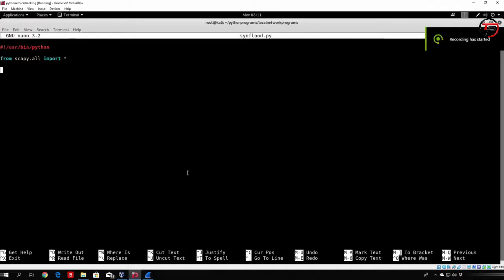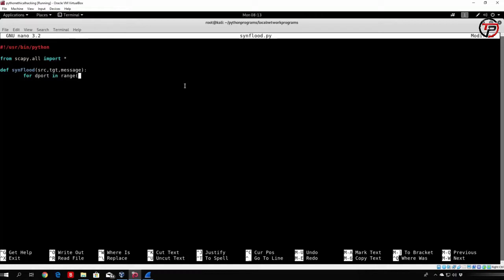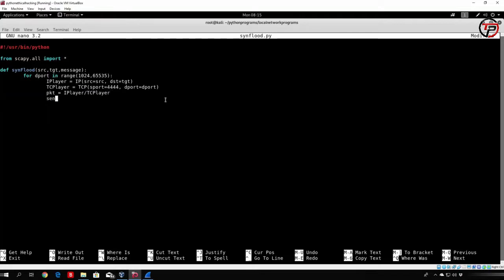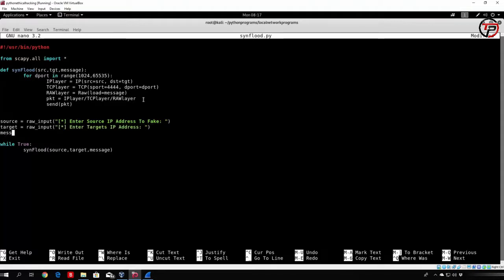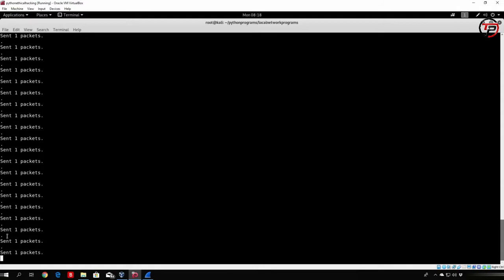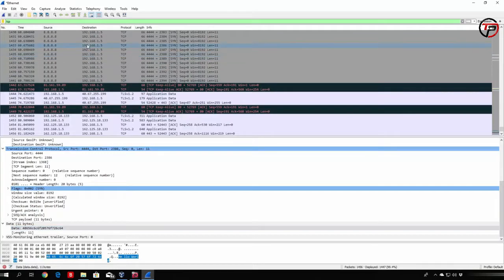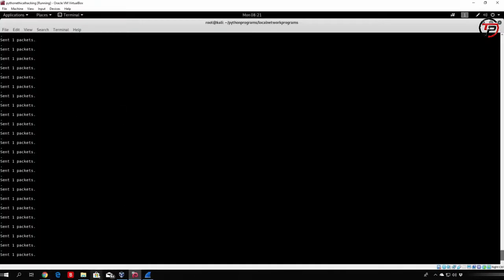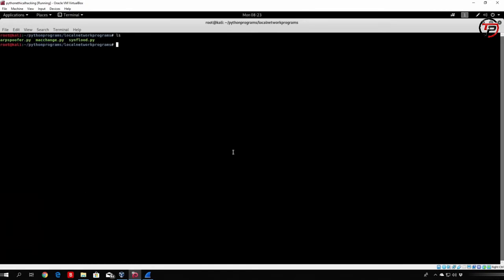Ethical Hacking #34 : Running SynFlooder with changed source IP address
Running SynFlooder with changed source IP address

&A distributed denial-of-service (DDoS) attack characterized by flooding
SYN packets is one of the network attacks to make the information system
unavailable. This kind of attack becomes dangerous and more difficult to prevent
and defense when attackers try to send flood SYN packets with spoof source,
especially, there packets have information fields as the normal SYN packets. In
this study, we propose a method called Packet Identification Anomaly Detection -
PIDAD used to defense type of DDoS attack mentioned above. This method based
on abnormal information of identification field in IP Header when observing the
set of packets received in the victim system.

DDoS attack comprises of various forms of attacks, wherein, TCP SYN
Flooding [1] is one of the attacking types that is of most difficulty to be prevented
and defensed. As to this kind of attack, attackers aim at 3 steps of TCP
handshaking phase to initiate new TCP connection. In this phase, attackers send
TCP SYN packets as if to initiate a TCP connection with its victim. These SYN
packets contain spoofed source IP addresses (hereinafter spoof packets), which
cause the victim to waste resources that are allocated to half-open TCP
connections which will never be completed by the attacker. Because spoof packets
are sent as the normal SYN packets, so the victims cannot differentiate the actual
SYN packets. To really create a large number of spoof packets, attackers can
create malware (virus, worms) and then try to distribute them to as many devices
as possible. Through which, attackers have created an botnet with infected devices
which are controlled some C&C servers.
Attackers can use various methods of sending spoof packets, wherein 3
methods [4] popularly used are random spoof of any source address, random spoof
of source address in a subnet and random spoof of source address in a preestablished list. The basic research question made here is how to find a way of
identifying these spoof packets. Because, it can be found difficult to tell the
difference between spoof and real packets when they may be completely the same.
However, basing on some thorough observations, together with the conditions that
attackers usually use, we can build the methods with specific effectiveness.
The primary idea of our method is following: Basing on the operation
principles of TCP/IP protocol stack, we realize that value of Packet Identification
field (PID) in IP Hearder will continuously increase by 1 unit for a packet was
created and sent out from a computer. On the other hand, we find that the packets
sent from the same computer are the packets sharing the same IP source and
continuously increasing PID value. However, one computer can utilize many
applications at the same time, working on many progresses in the meanwhile, thus
on the receiving computer can we only oversee packets with interruptedly
increasing PID value (i.e. it continues only for some values and then is
interrupted). To illustrate more clearly, supposing that a computer sending with 3
progresses A, B and C is at the same time communicating with 3 other computers.
Then, if we overlook the very computer, PID values stream is created
continuously, but if observing PID values stream sent from the progress A (or B,
or C) to some receiving computer, it is obviously to increase interruptedly. The
above discovery shows that, we can detect spoof packets sent to a computer as
packets with interruptedly continuously increasing PID values, but with random IP
source address rather than the same source IP address.
To detect spoof packets used in DDoS attack, we study the method of grossing
packets with different source addresses with continuously increasing PID value
into the same Cluster using the algorithm DBSCAN [3]. As of each Cluster, we
will define the expected value (Expected PID - EPID) of PID value each Cluster.
Thence, any new packet send to the victim server will be considered as a spoof
packet if PID value of new packet is equal EPID value in any Cluster.